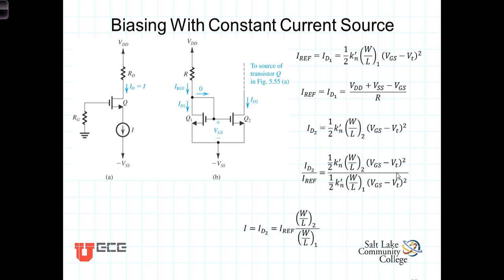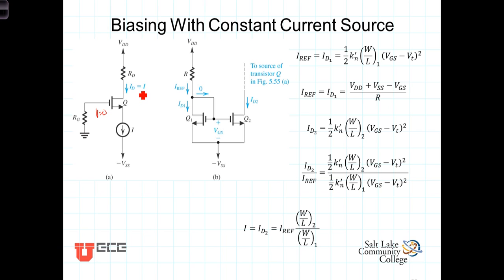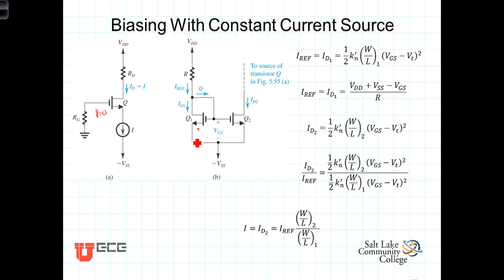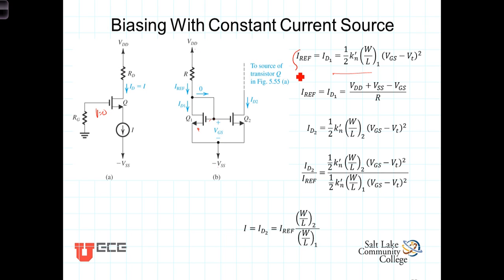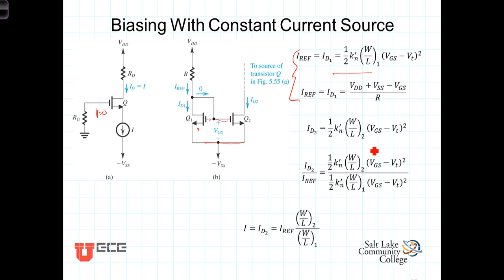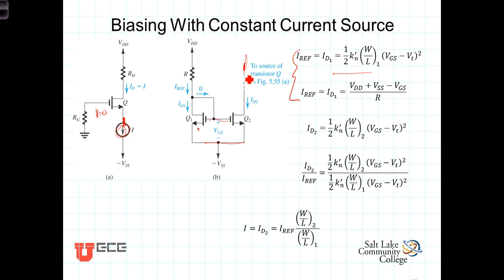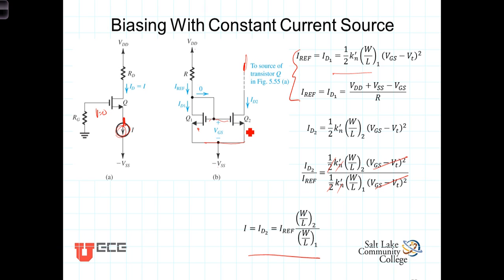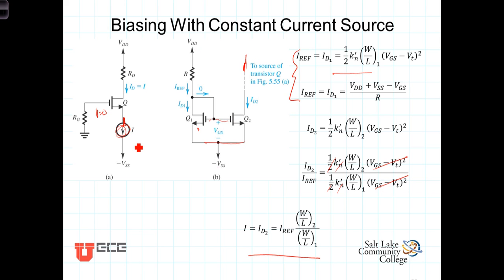L5 7 3Biasing With Current Source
This video describes the method of biasing a Field Effect Transistor using a constant current source.  Circuitry for a constant current source using a current mirror is explained.